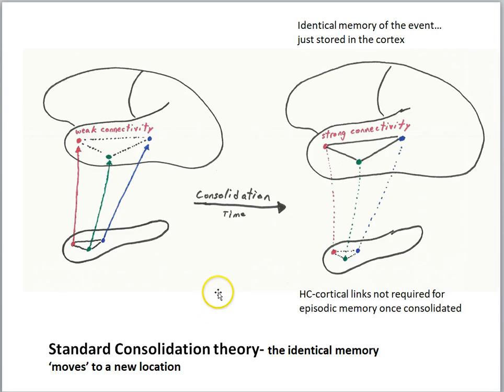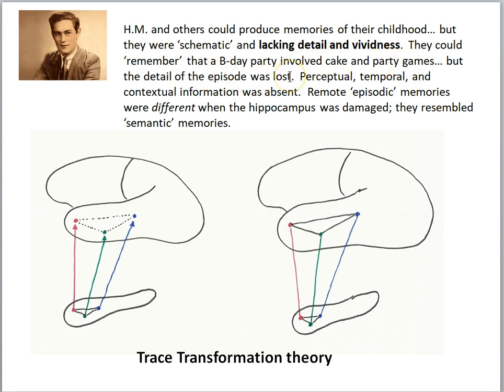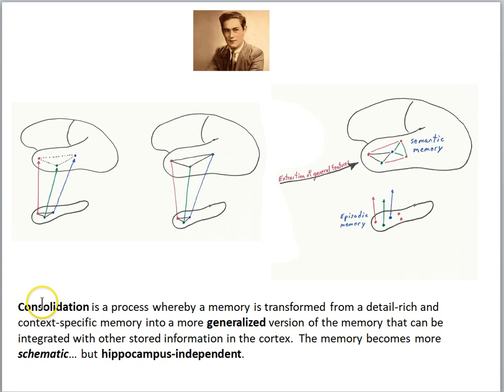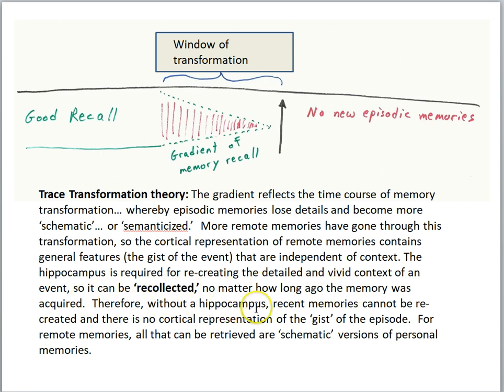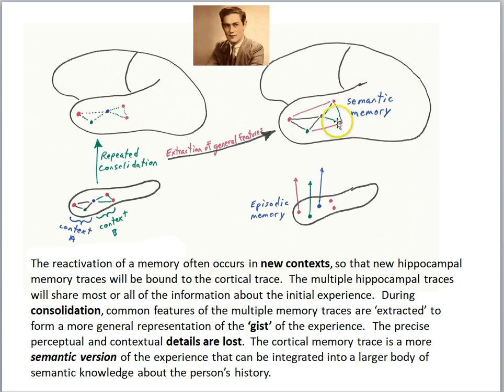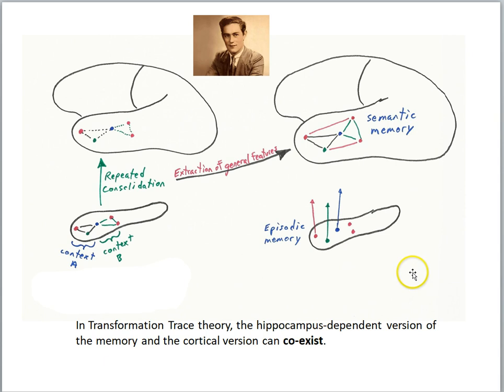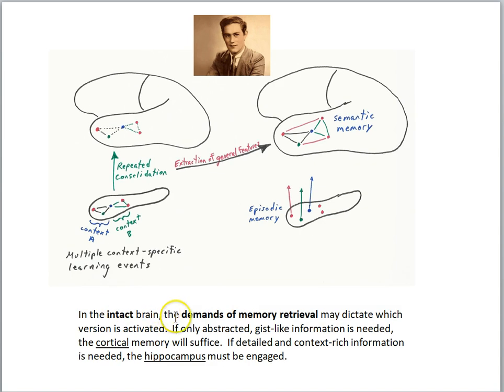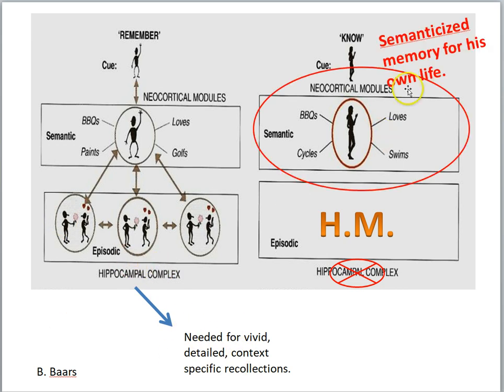Memory part 4